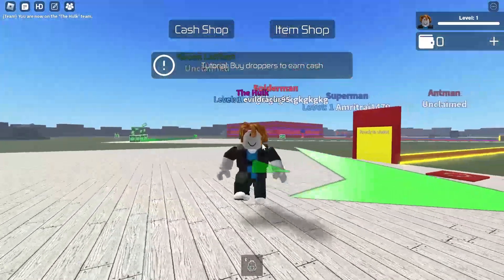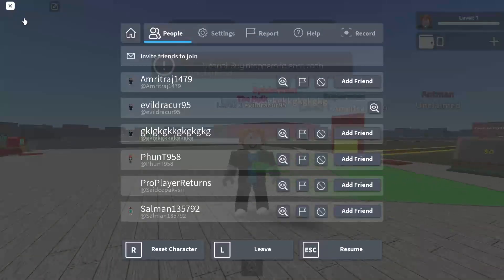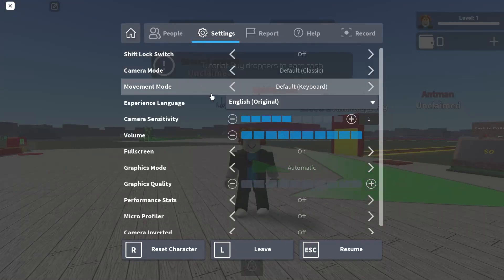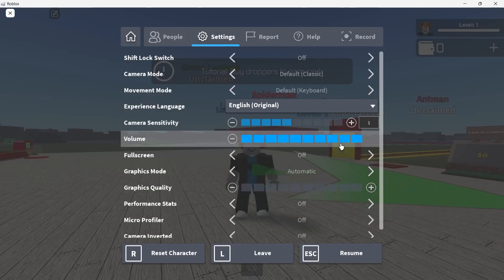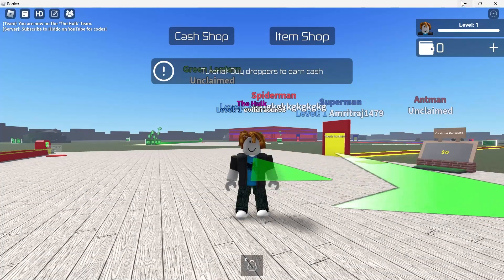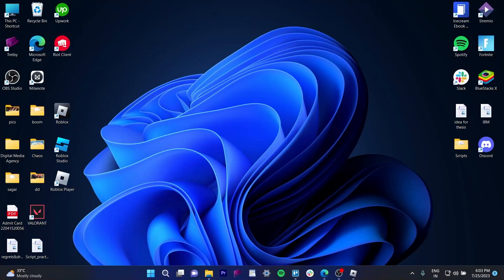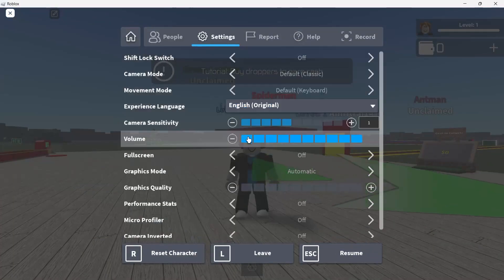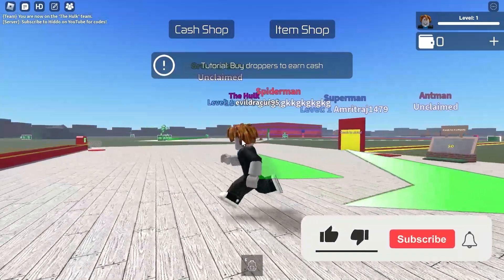How To Fix Roblox Beeping Sounds When Pressing Keys (SOLVED)